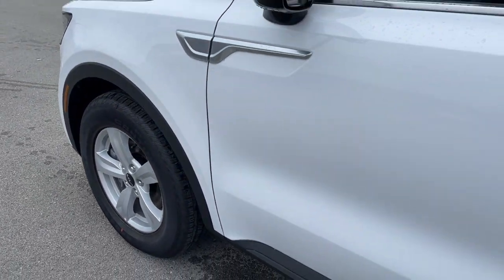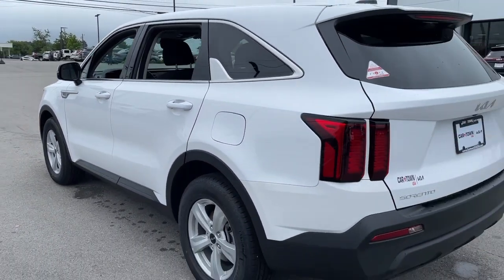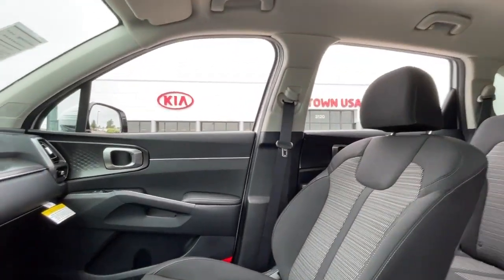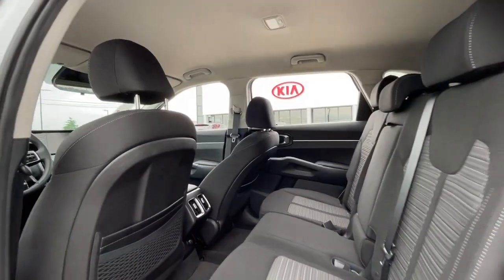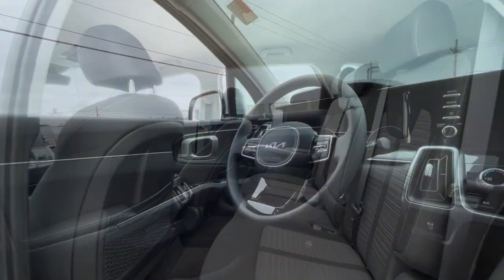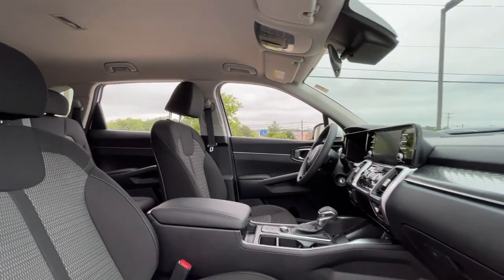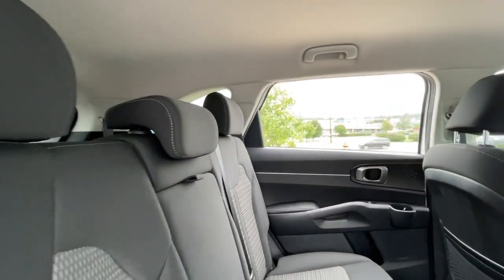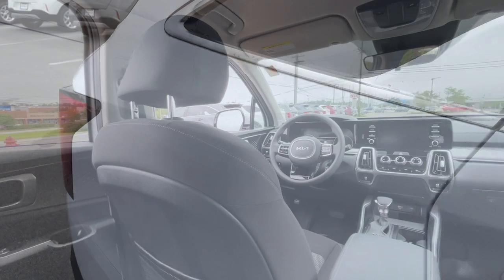2023 Kia Sorento Nicholasville Lexington Richmond Wilmore Danville 42183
Glacial White Pearl New 2023 Kia Sorento LX available in 3120 Lexington Rd., Nicholasville, Kentucky at Car Town Kia. Servicing the Nicholasville, Lexington, Richmond, Wilmore, Danville, KY area.

Recent Arrival! 2023 Kia Sorento LX Glacial White Pearl FWD 8-Speed Automatic 2.5L I4 DGI DOHC 16V LEV3-ULEV70 191hp 24/29 City/Highway MPG